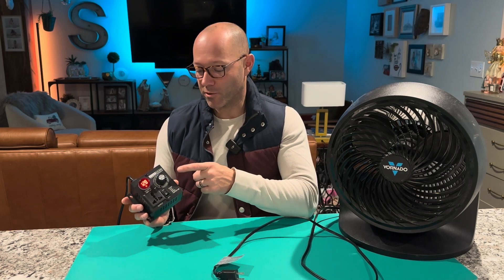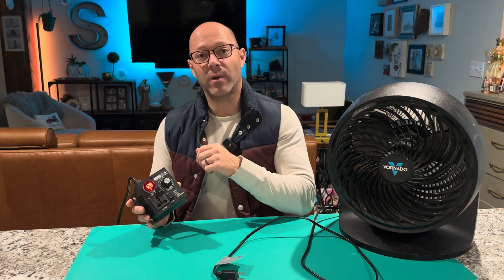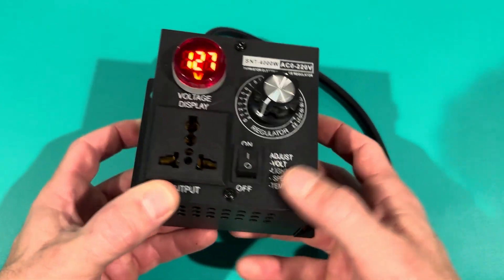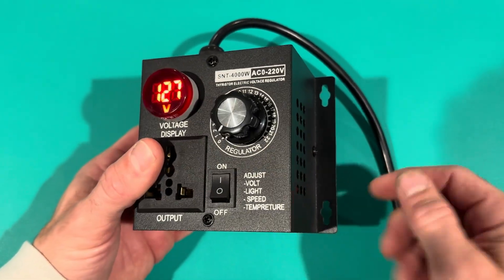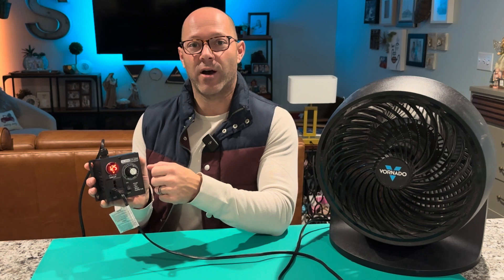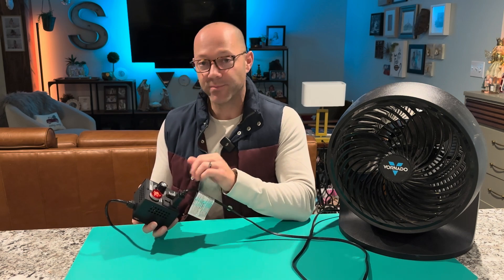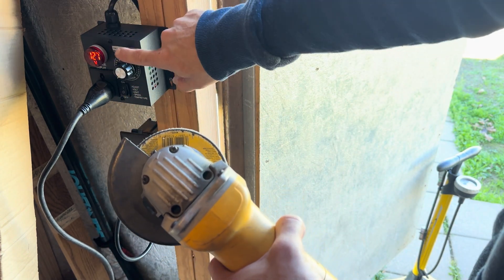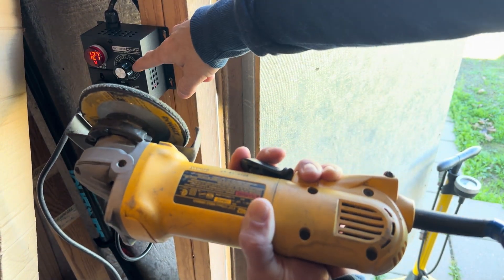AC Motor Speed Controller 120V ,Variable Speed Controller & Fan Speed Controller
Thanks for supporting my channel for more information on the product above here is a link to its Amazon

Amazon Description:

This variable speed motor controller is perfect for bench testing, experimentation, industrial applications, and DIY projects, offering precise control over fan speed and voltage regulation.
The maximum power of this voltage regulator is 4000W,with AC 120-220V input and adjustable voltage output (0-220V), Rated current is 9A, can withstand a maximum current of 18A.
This motor speed controller is equipped with a new bi-directional high power SCR inside.You can easily control the speed of your motor to your desired level using the rheostat.
The output voltage of the product is a virtual voltage when there is no load. When a load (20W or more) is connected, the actual output voltage value is shown on the display.
Note: Max power limit is 1500W for inductive loads (fans, routers, soldering irons, small motors) and 4000W for resistive loads (kettles, stoves, tungsten lamps ect).